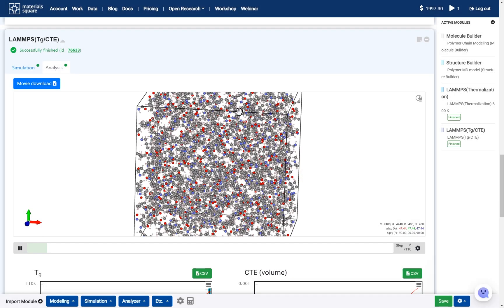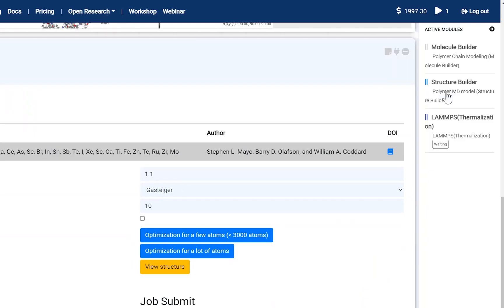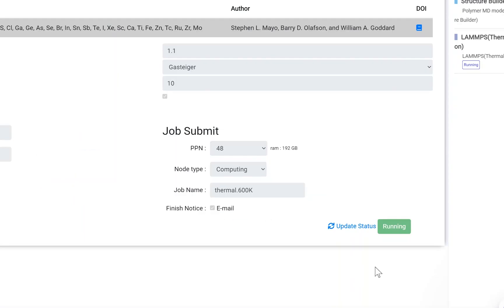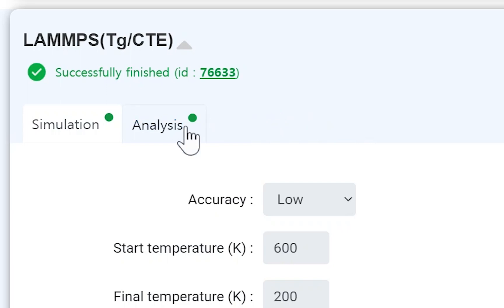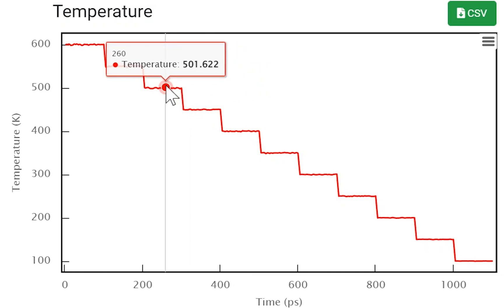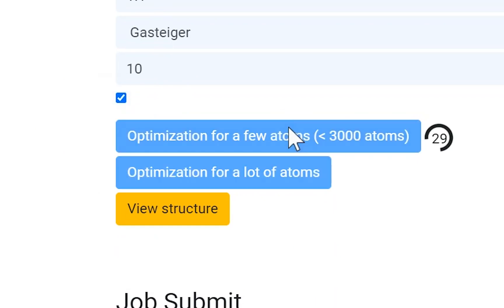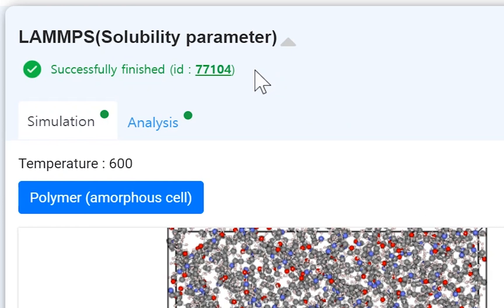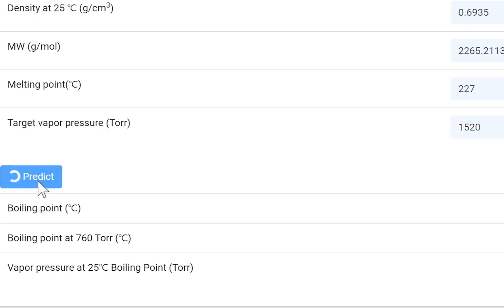[Materials Square] Hildebrand Solubility Parameter Calculation of Nylon 6 n=20 | LAMMPS